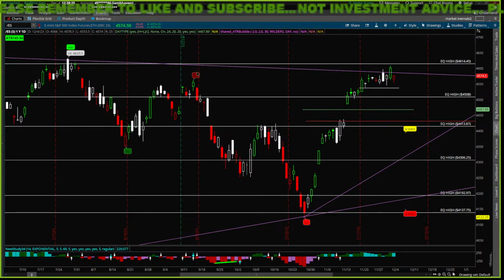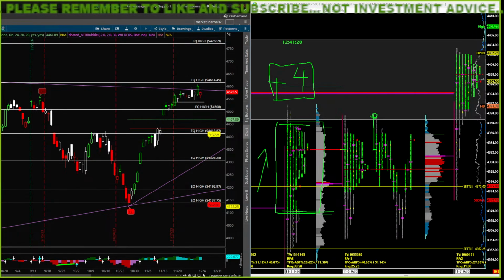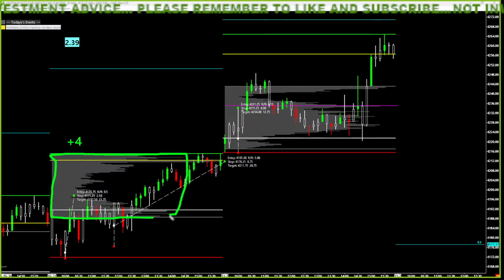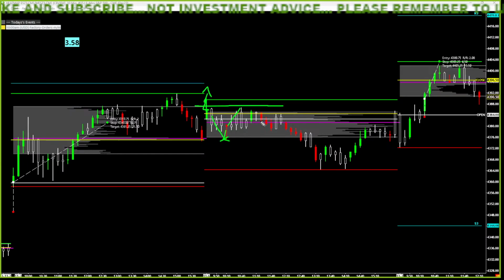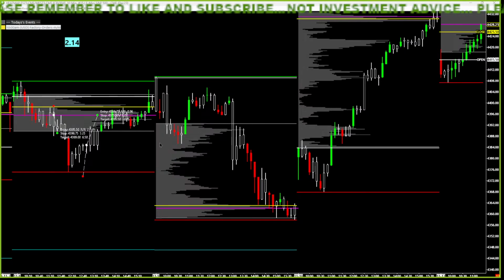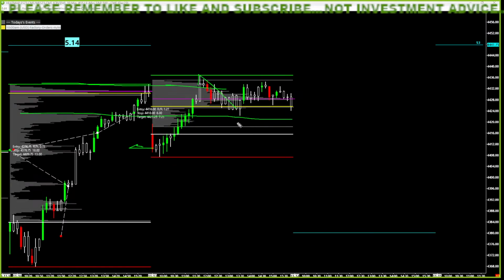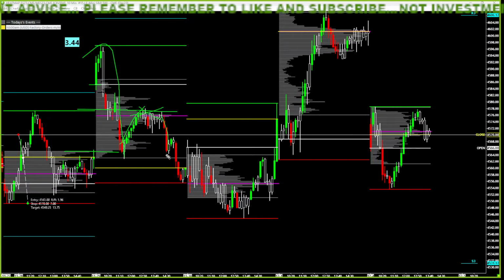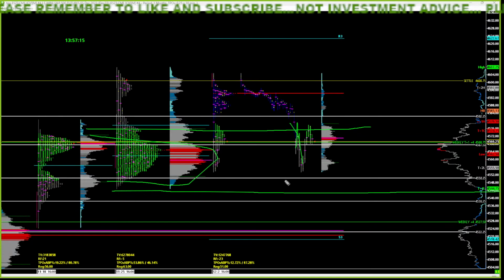Live trading fast and slow. How to make money with one trade a day